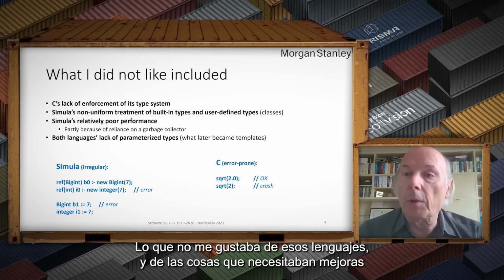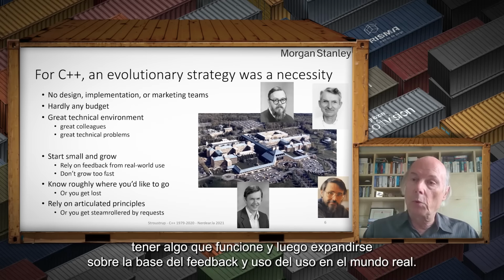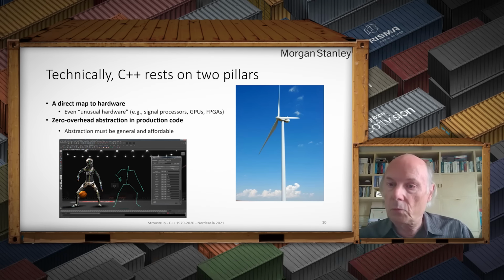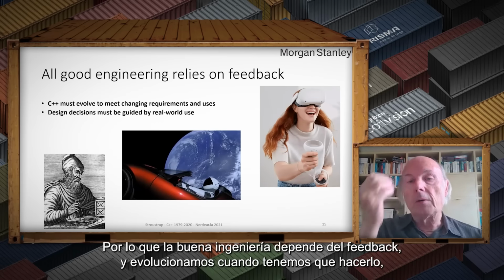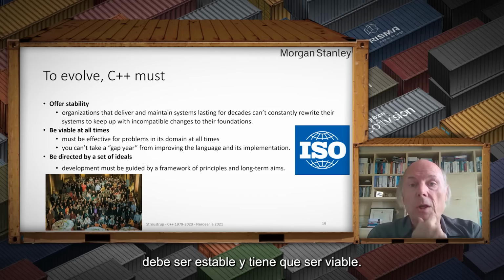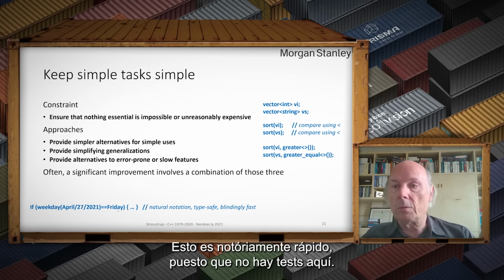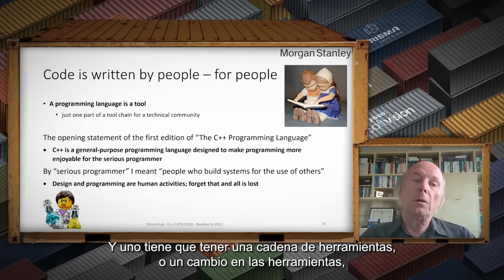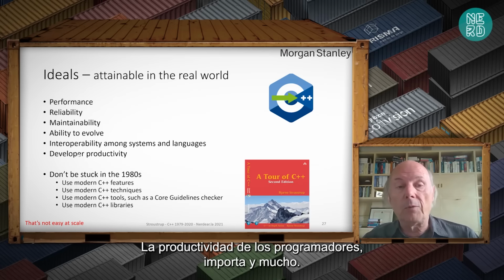How to evolve a language - Bjarne Stroustrup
Desde su concepción, C++ ha evolucionado hacia una serie de ideales para código elegante y eficiente, incluyendo seguridad completa de type-and-resource, igual soporte para tipos definidos por el usuario built-in, y manipulación directa de hardware y recursos del sistema.
Aquí, articularé los ideales fundamentales de C++ y las estrategias para evolucionarlo, hasta llegar al actual standard ISO C++20.